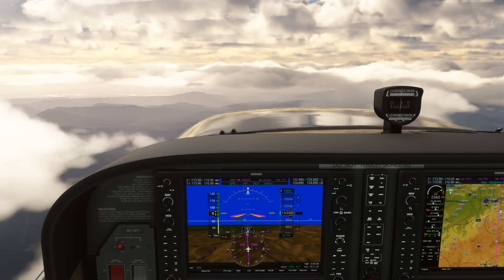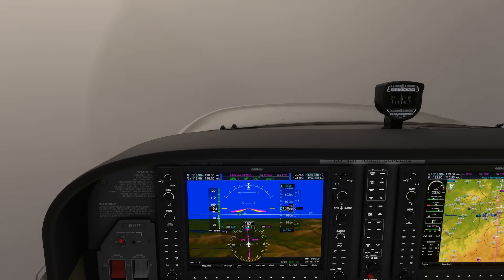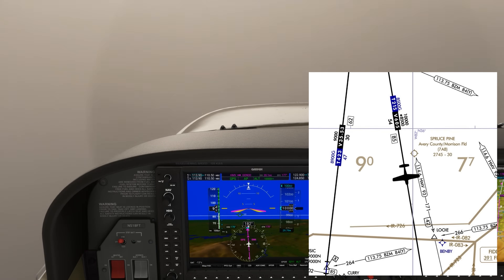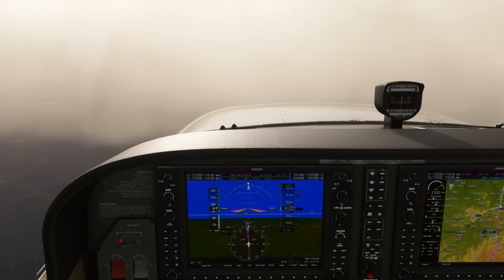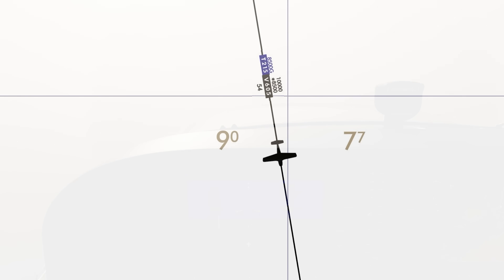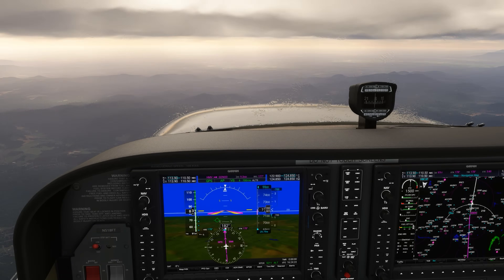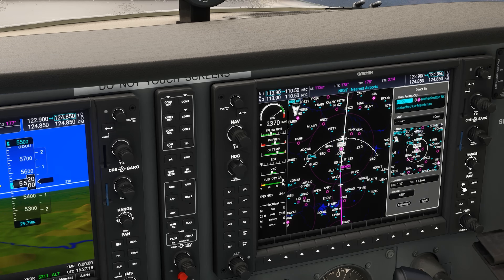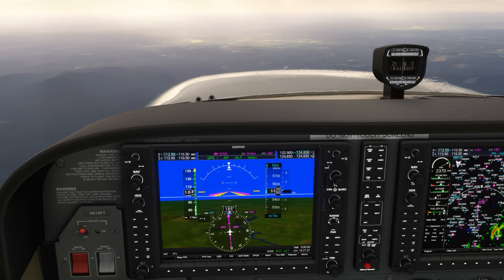Minimum Vectoring Altitude Explained: An IFR Lifesaver in Icing Conditions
There’s a little-known tool air traffic controllers have that can make the difference between a manageable situation and a full-blown emergency on an IFR flight — and most pilots never learn about it in training.

In this scenario, we’re cruising IFR above the Blue Ridge Mountains near Asheville, North Carolina, when we encounter freezing temperatures and solid IMC. Ice begins to accumulate, climbing isn’t an option, and turning around isn’t possible without remaining in the same conditions.

We start where most IFR pilots would:

Flying the MEA on an airway

Requesting descent to the MOCA

Evaluating OROCAs to see if going lower is safe

But none of those options gets us out of the ice.

That’s when ATC uses a tool that isn’t published on pilot charts — the Minimum Vectoring Altitude (MVA). Controllers can legally vector you to altitudes well below the MOCA or OROCA, while still maintaining obstacle clearance, as long as you’re in radar contact.

In this video, you’ll learn:

Why MOCA and OROCA may still be too high in icing

What the Minimum Vectoring Altitude actually is

When ATC can vector you lower than published IFR altitudes

How MVAs maintain obstacle clearance in mountainous terrain

How to communicate effectively with ATC when conditions deteriorate

Why understanding all minimum altitudes matters for real-world IFR flying

This isn’t about shortcuts or tricks — it’s about deep IFR knowledge that gives you more options when things don’t go according to plan.

If you want IFR training that prepares you for real decisions in real weather, check out FlightInsight’s IFR Ground School